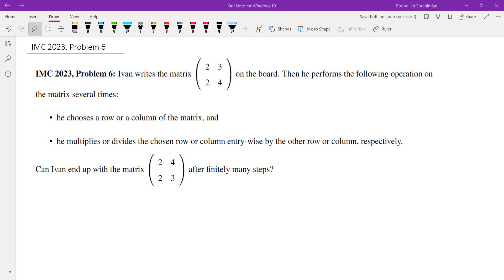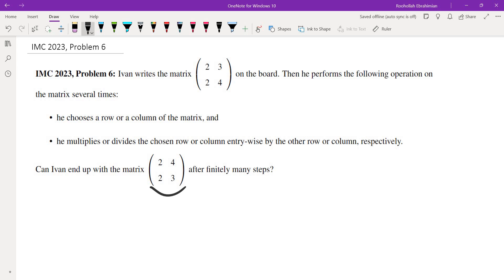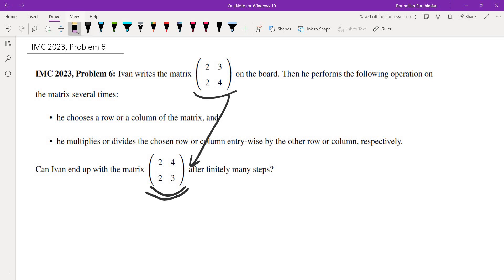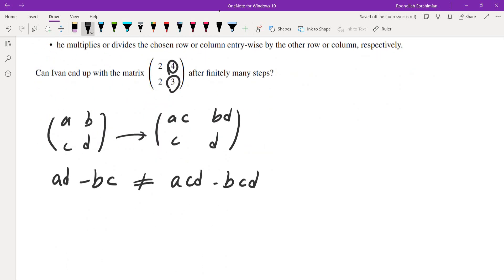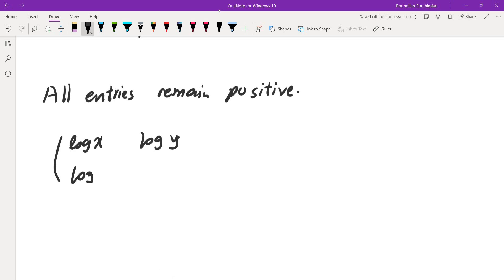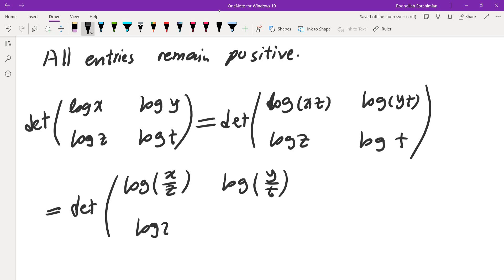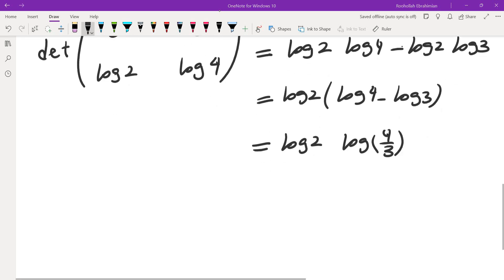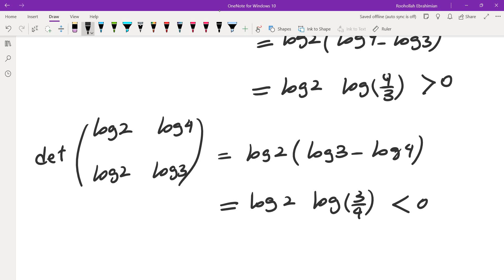IMC 2023, Problem 6, A Simple Game of Matrices.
In this video we discuss how the idea of invariant helps us solve a game theory problem of matrices.